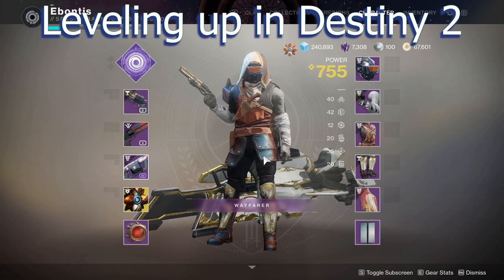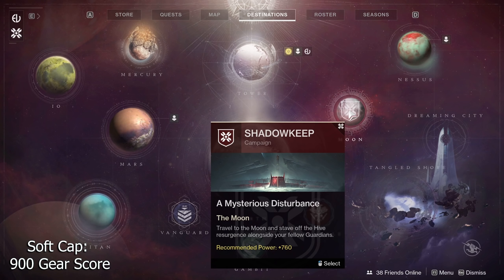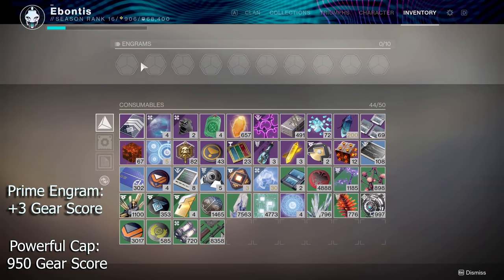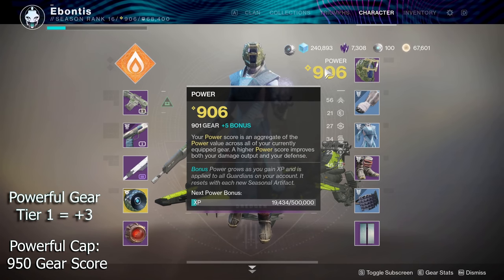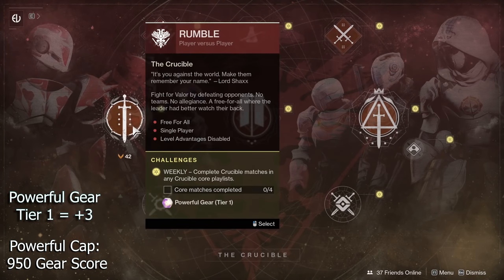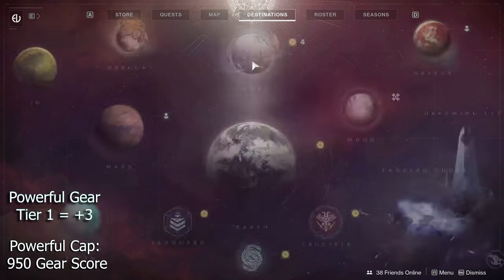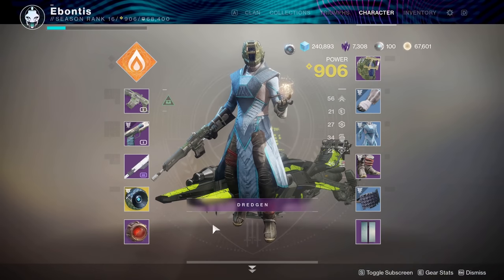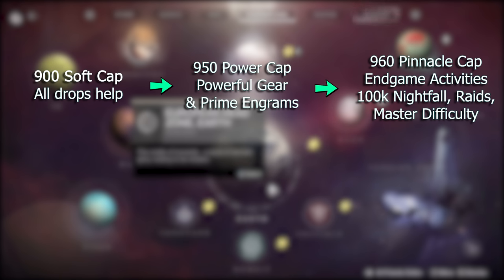Destiny 2: Shadowkeep - A guide from Level 750 to 950 and up - Tips, Power Levels, Artifact & more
PS4 = Ebontis
XB1 = Ebontis
Battle.net = Ebontis#1305

Ebontis, Destiny 2, Xur, Nightfall, Shattered Throne, Destiny 2 Shadowkeep, Armor 2.0, Where is Xur, Nightfall Solo, Guide, Walkthrough, Hunter, Warlock, Titan, Season of Opulence, Solstice of Heroes